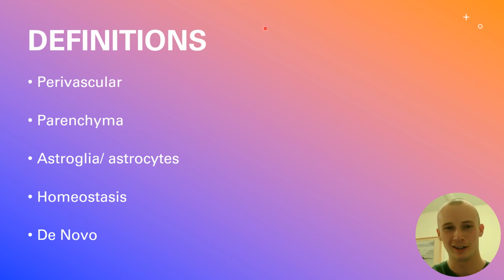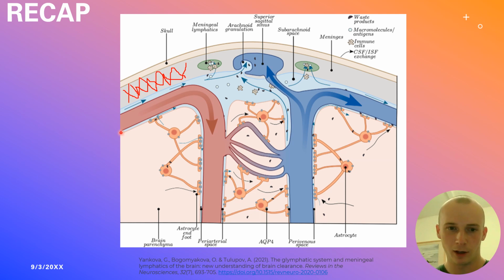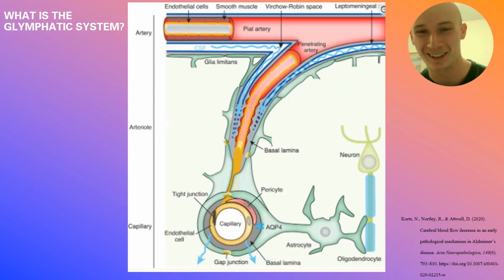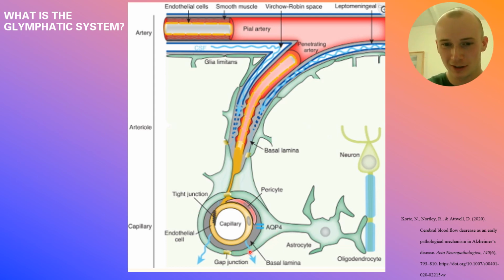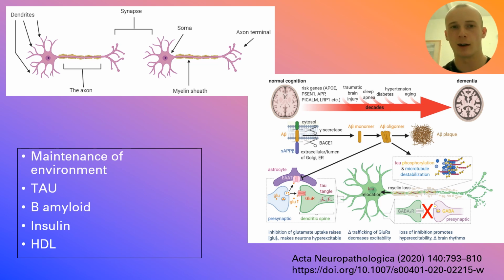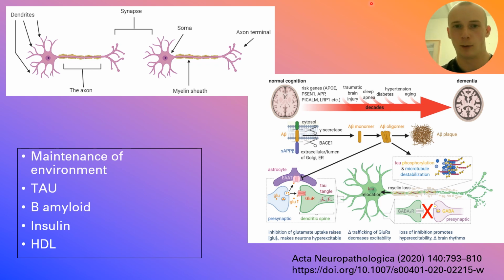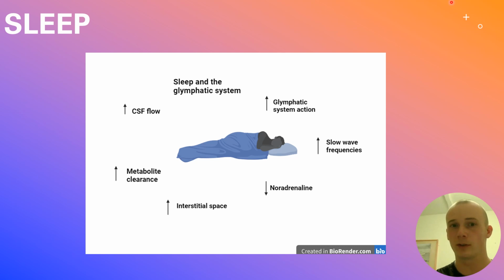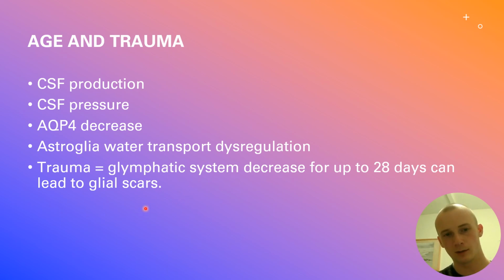The glymphatic system in 4 diagrams!!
A solid introduction the the glymphatic system.